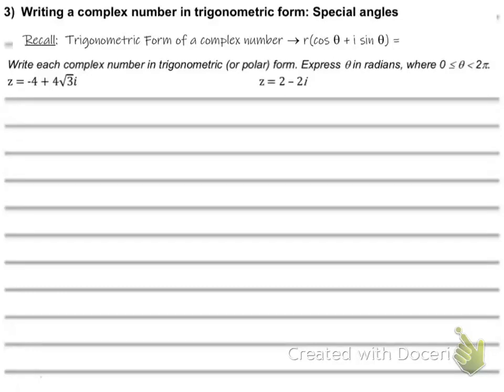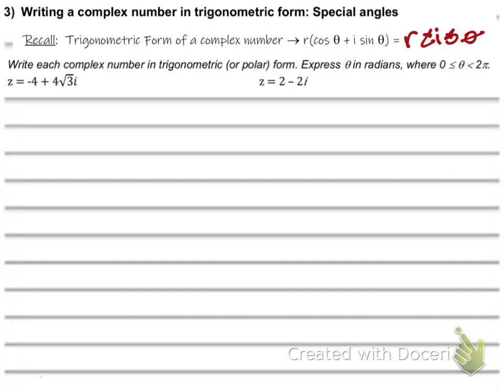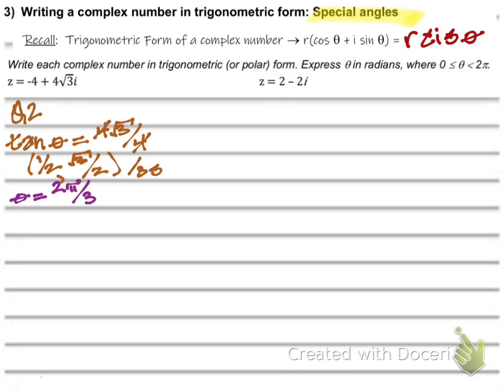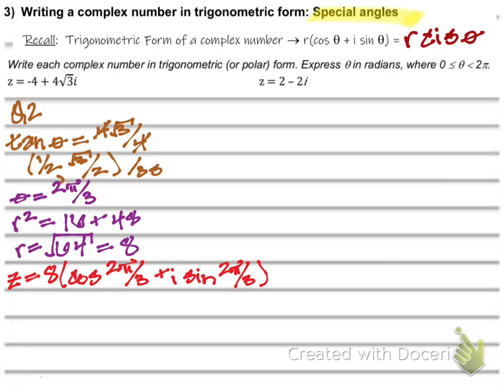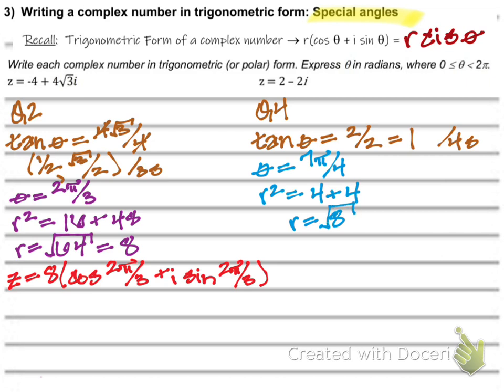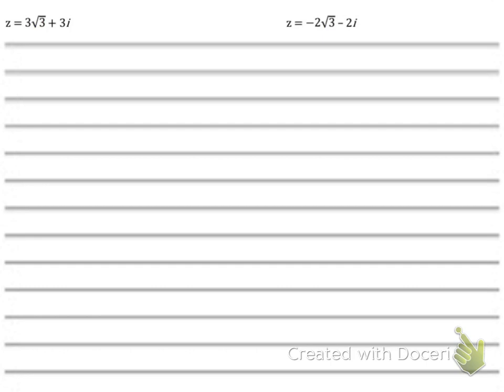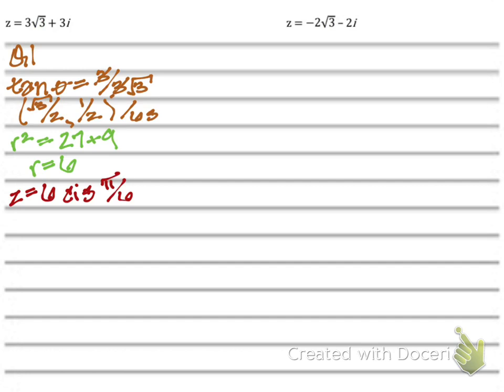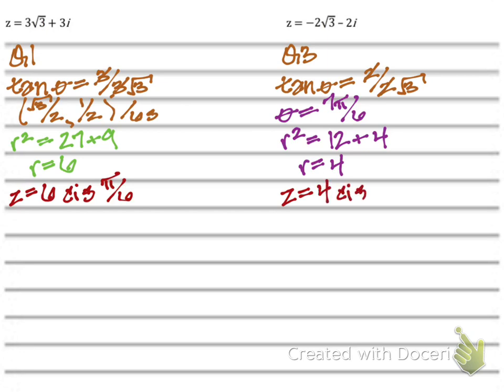Writing a complex number in trig form: Special angles (Lecture)